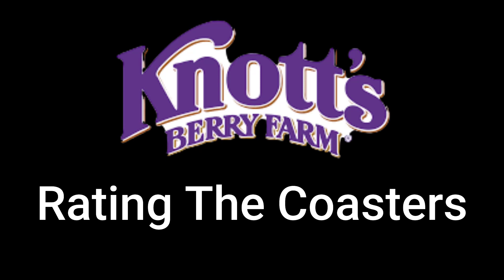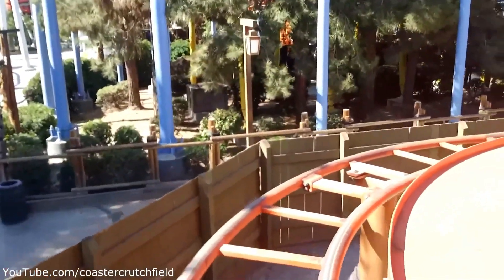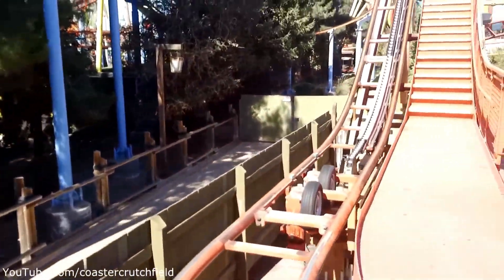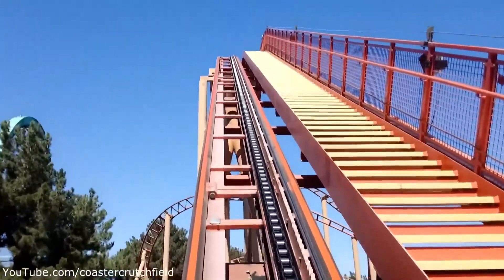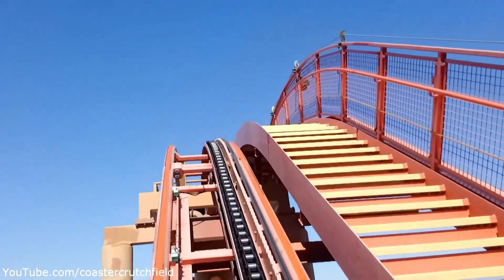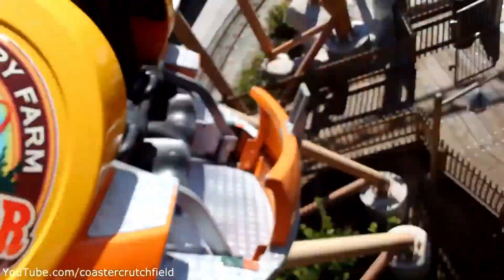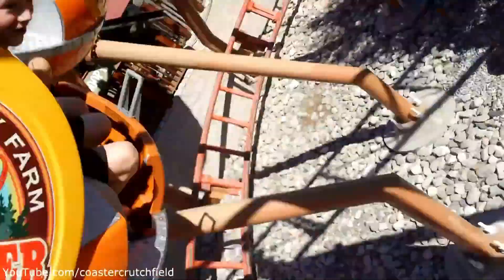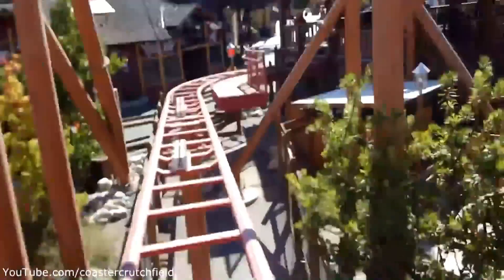Rating All The Roller Coasters At Knotts Berry Farm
I put a lot of time into this video as I had to return to Knotts and ReRide every Single Coaster.